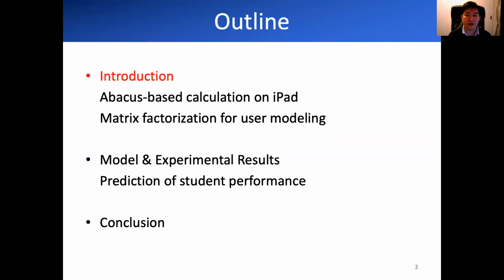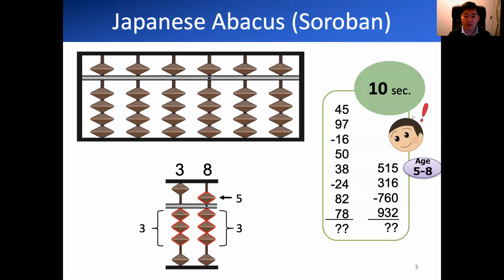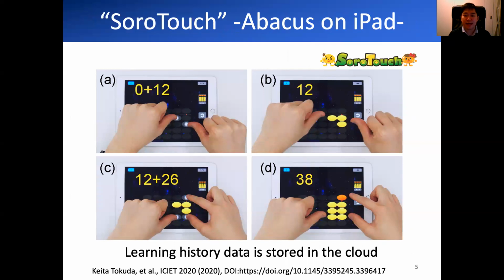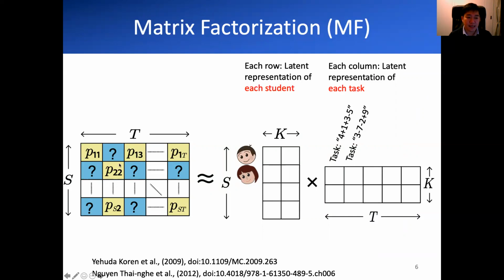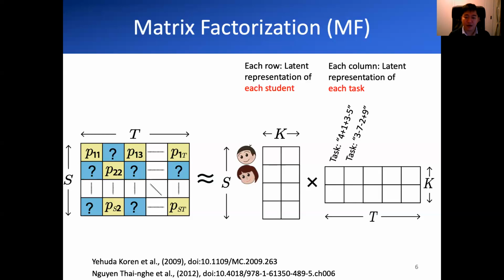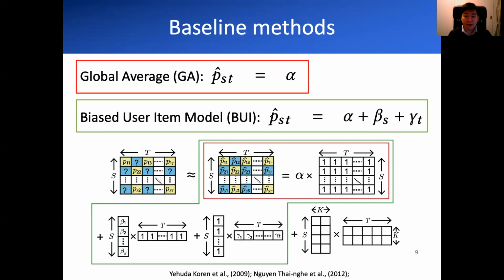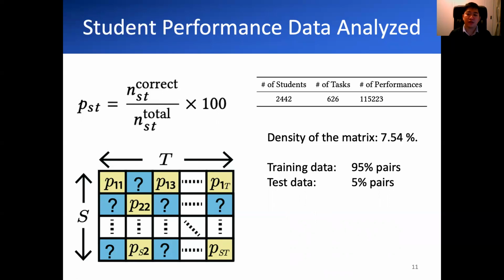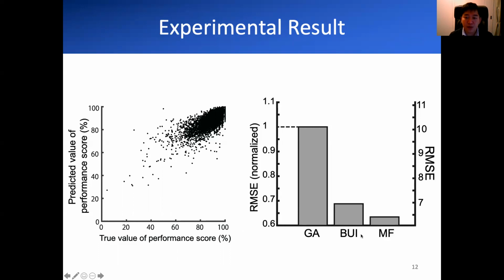Prediction of Student Performance in Abacus-Based Calculation Using Matrix Factorization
Keita Tokuda, David Kaschub, Takuma Ota, Yasunobu Hashimoto, Naoya Fujiwara, Akihito Sudo

UMAP'20: 28th Conference on User Modeling, Adaptation and Personalization
Session: APCSE

Abstract
We conducted modeling of student learning status and tasks in abacus-based calculation by utilizing matrix factorization on student-generated learning data. The matrix consisted of performance scores on student-task pairs. We decomposed the raw matrix into two matrices, yielding the distributed representations of each student and each task. Prediction of student performance using those decomposed matrices achieved better results than baseline models that use the student biases and task biases. This suggests matrix factorization successfully extracted the interaction of multiple latent features of each task and each student’s learning status in abacus-based calculation.

Recording for the workshop program of UMAP 2020